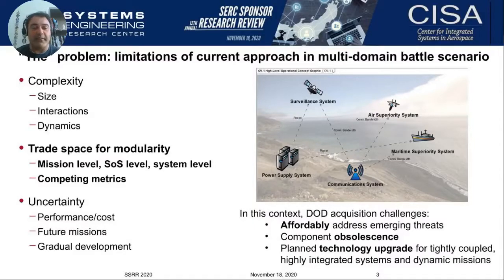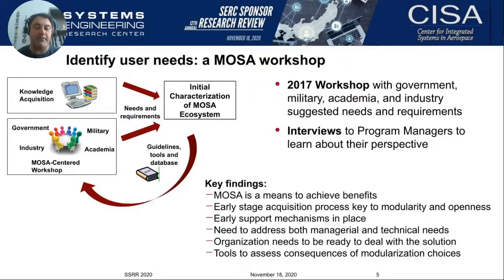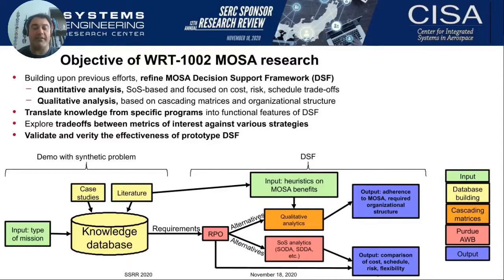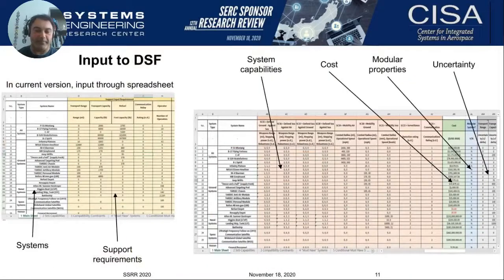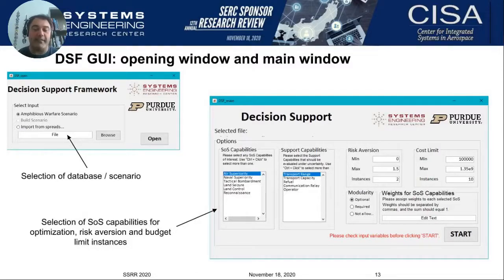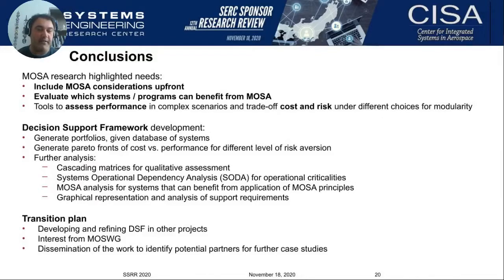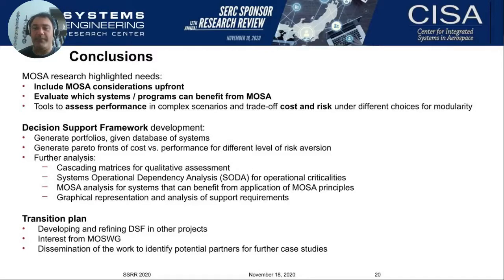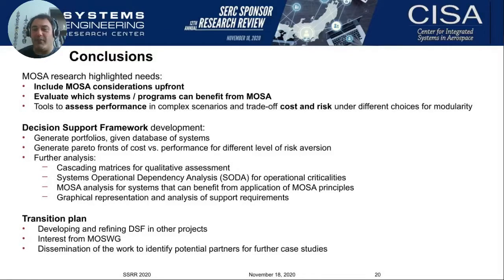SSRR 2020: WRT-1002: Approaches to Achieve Benefits of Modularity in Defense Acquisition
WRT-1002: Approaches to Achieve Benefits of Modularity in Defense Acquisition - Part 2; Dr. Cesare Guariniello, Purdue

Presented on November 18, 2020 at the 12th Annual SERC Sponsor Research Review. Through various keynotes and breakout sessions, the SSRR focuses on the latest research results from SERC researchers aligned with the emerging and critical research needs of sponsors.